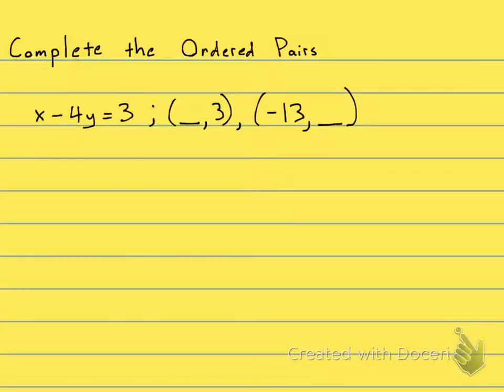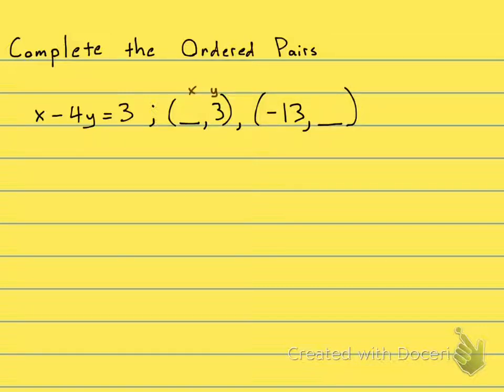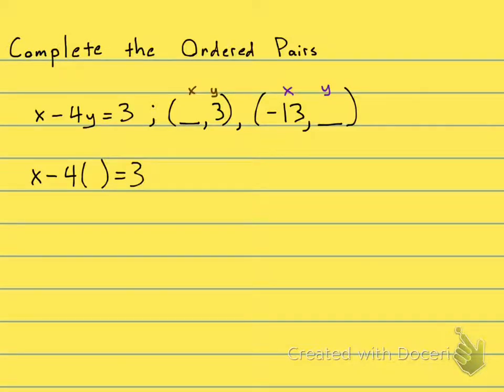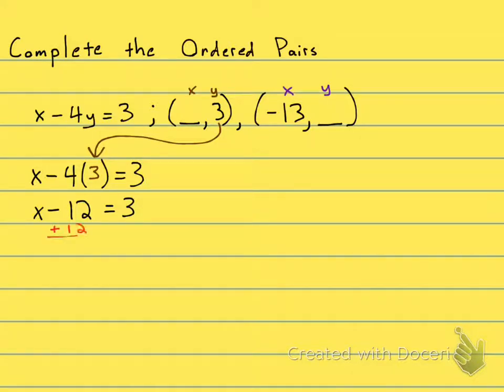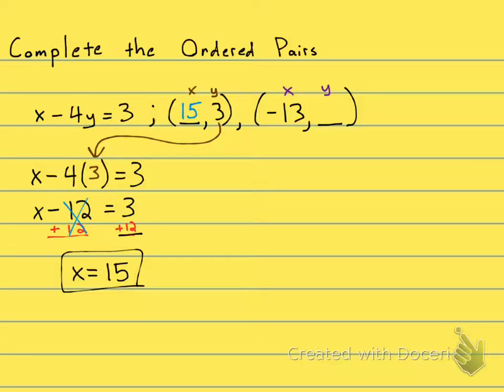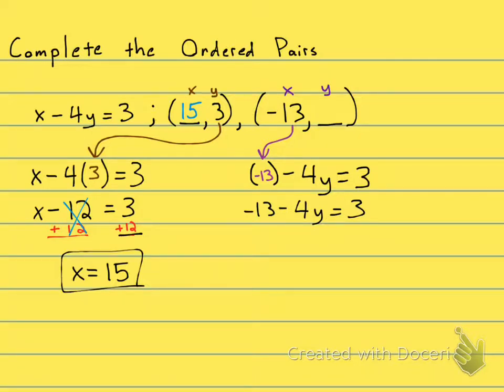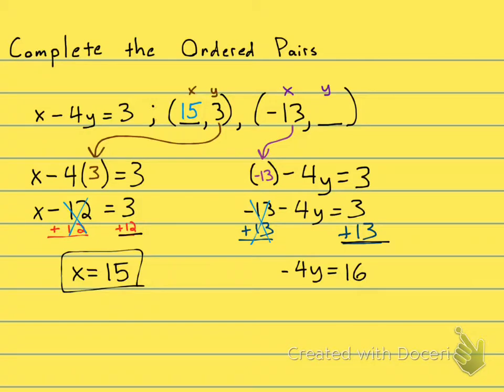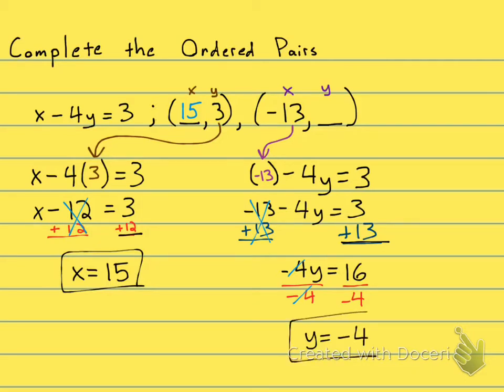3.1.45 Complete the Ordered Pairs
3.1.45 Complete the Ordered Pairs
x-4y=3 ; (_,3) , (-13,_)
Linear Equation
College Algebra / PreCalculus
MyLab Math / MyOpenMath / Knewton Alta
ProfessorMath1234
Professor Math 1234